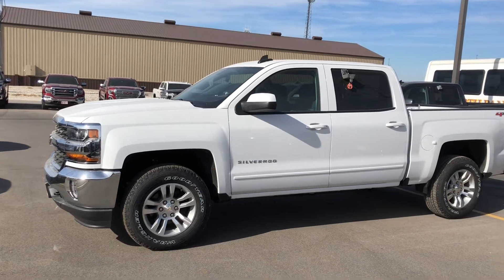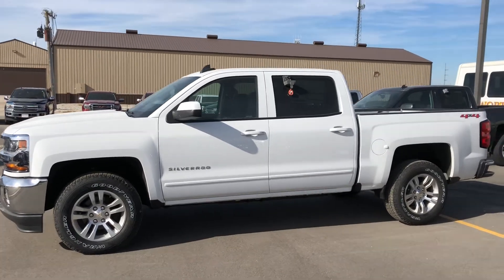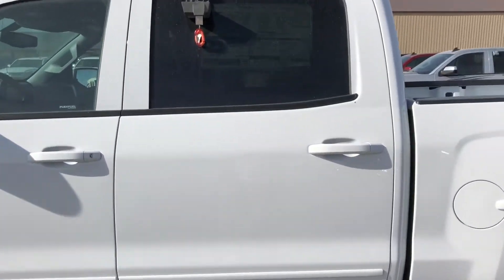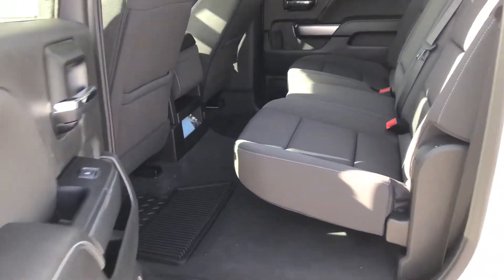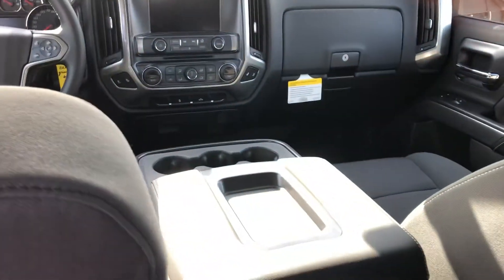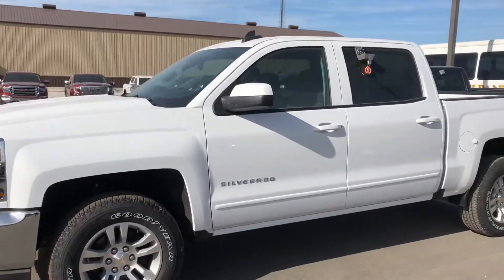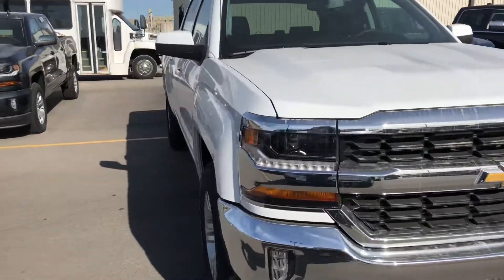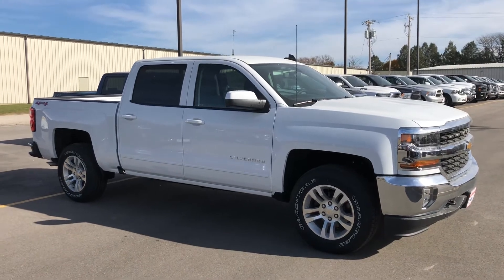White 2018 Chevy Silverado 1500 LT at Dale Howard Auto Center in Iowa Falls